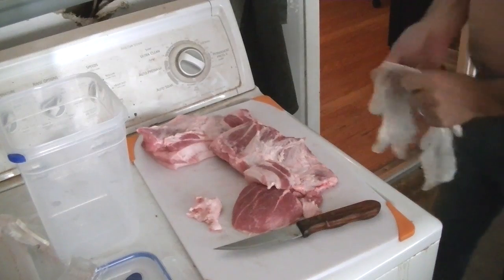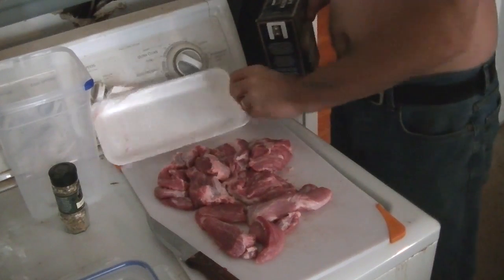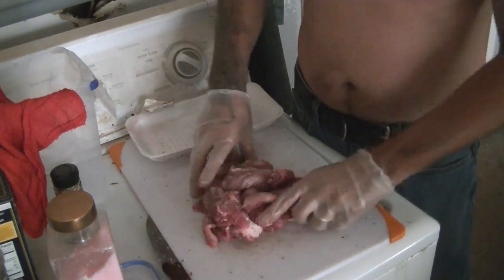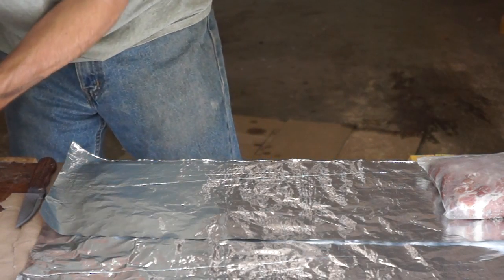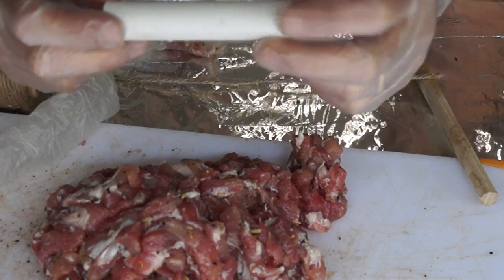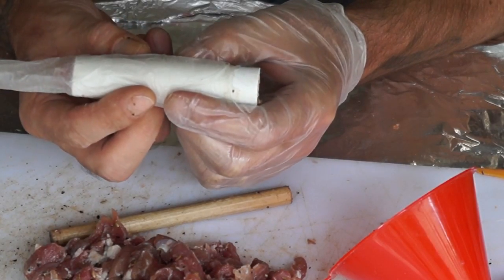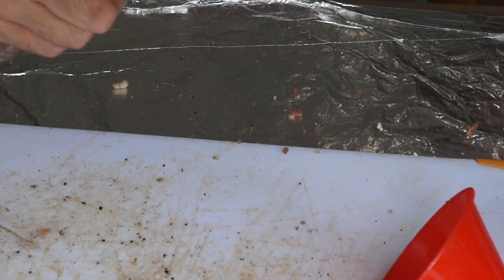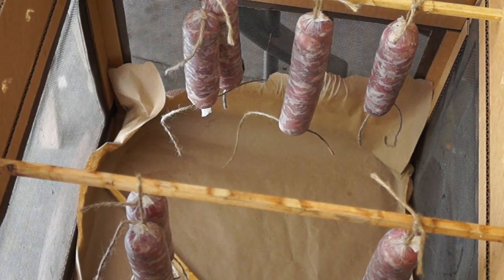Hand Made Dried Italian Sausage, the old fashioned way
Welcome to Scott's Garage

I love a good  Italian dry sausage and I love to make it from scratch.

2 lb. pork shoulder
1/4 teaspoon garlic powder
1/2 teaspoon fennel seed
1/2 teaspoon coarse pepper
1/4 teaspoon chile powder

I put the sausage in my garage fridge and adjusted the temp. of the fridge to about 50F And put a big bowl of water to keep the humidity up to about 70%-75%  The fridge is doing the job.

Thanks